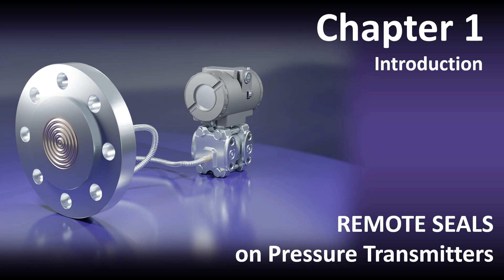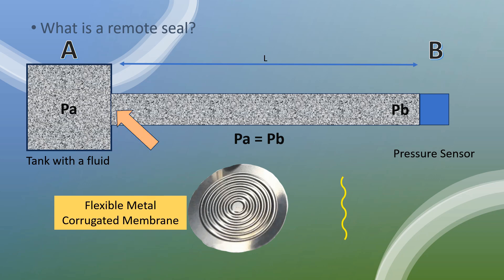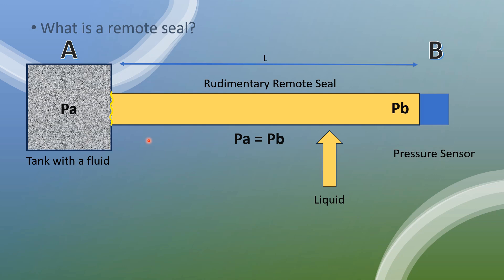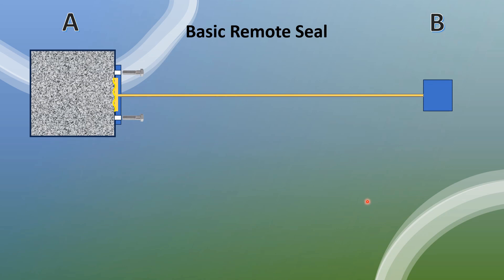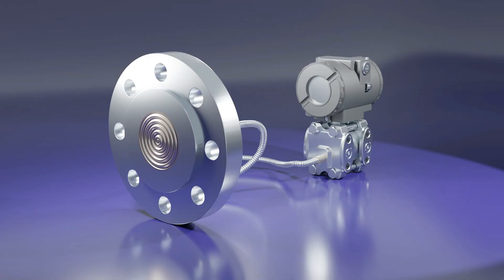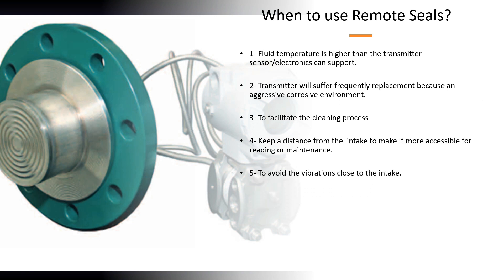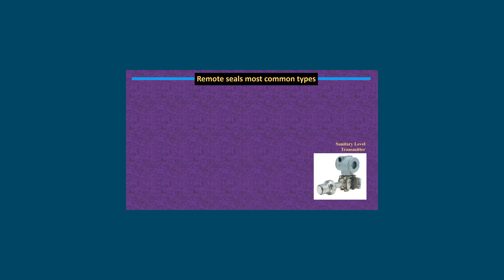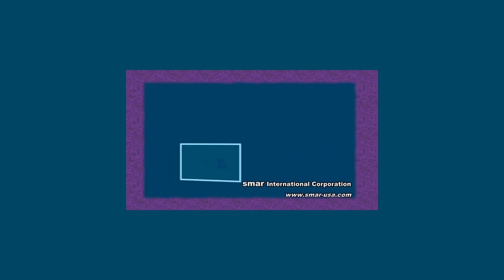CH1 Introduction to Remote Seals for Pressure Transmitters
An effective introductory video for remote seals for pressure transmitters should convey the importance and benefits of these devices while providing a clear understanding of how they work and their applications.

Here are the contents by segments:

Segment 1: What is a Remote Seal and How it Works

We delve into the core of remote seals, unraveling their purpose and operation. A remote seal, also known as a diaphragm seal or pressure transmitter seal, is a remarkable engineering solution that ensures precision in pressure measurements, even in the harshest industrial environments.

Segment 2: Where to Use Them

It explores the diverse landscapes where remote seals find their indispensable roles. Industrial environments can be unforgiving, subjecting measurement instruments to corrosive chemicals, high temperatures, and volatile pressures. That's where remote seals step in as unsung heroes.

Segment 3: Most Common Types

It provides an illuminating overview of the most common types of remote seals. Just as industrial processes vary, so do the demands placed on remote seals. Each type is designed to excel in specific conditions, and understanding their differences is key to choosing the right solution for your application.

*"Remote seals act as a protective barrier between the process and the pressure transmitter, ensuring that your measurements remain accurate and your equipment stays safe."*